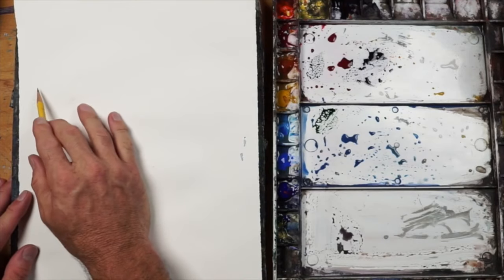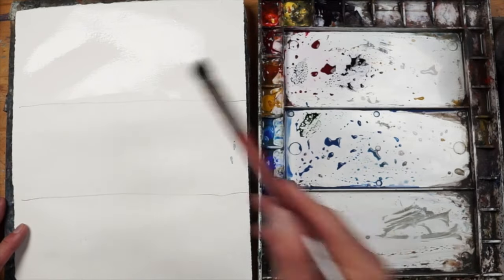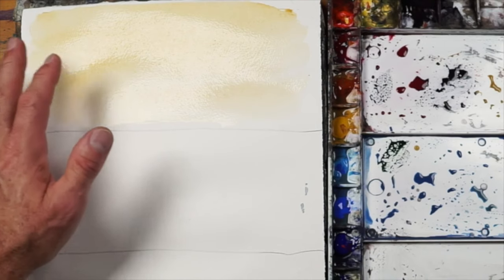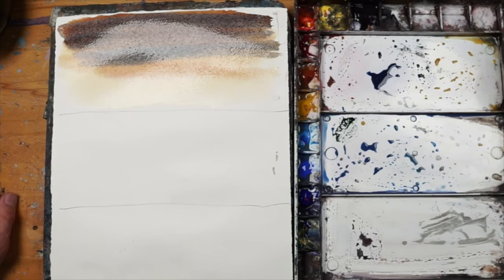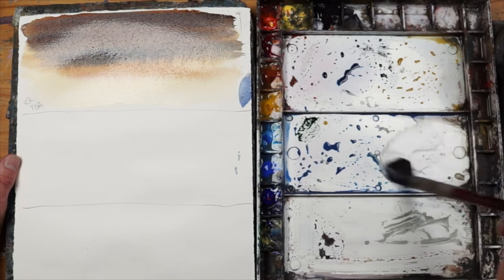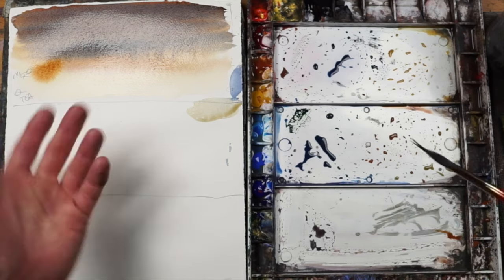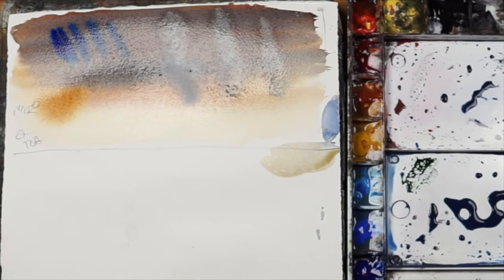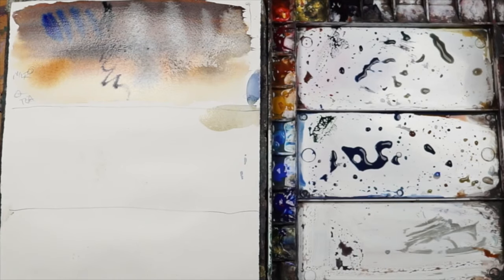The Three Common Watercolor Mixtures and How to Use Them!